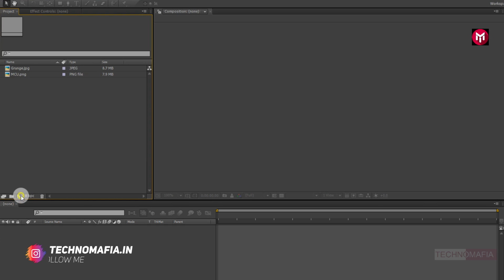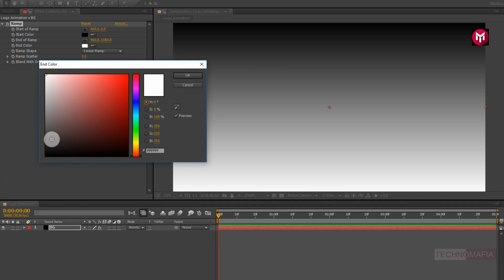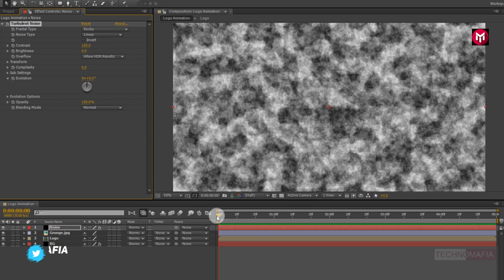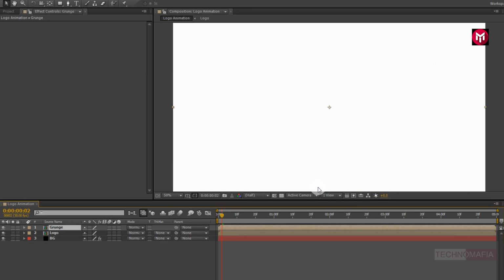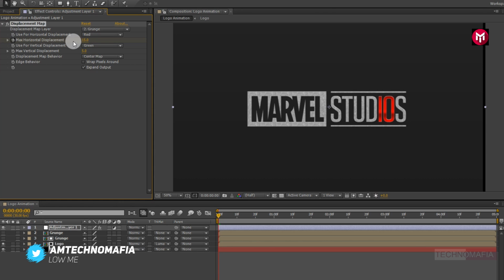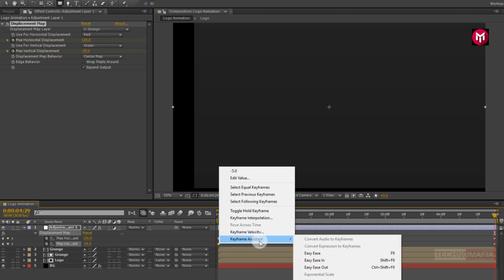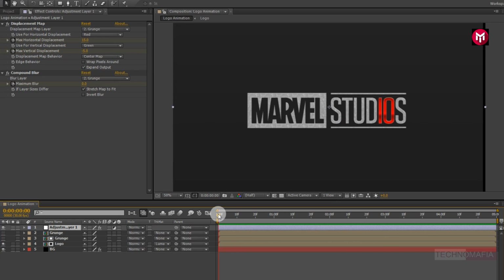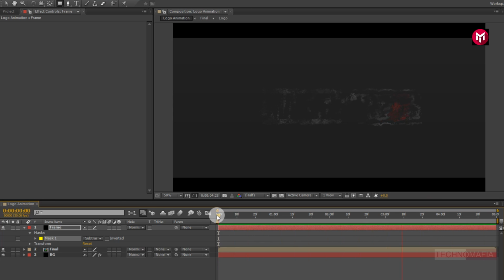Logo decimation animation in after effects | After Effects Tutorial - No Plugins | S03E06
Hello friends, this tutorial is about how to Create simple decimation or Disintegration logo Animation in After Effects. It is the Simple Way without the use of any third party plugin

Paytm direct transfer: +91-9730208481